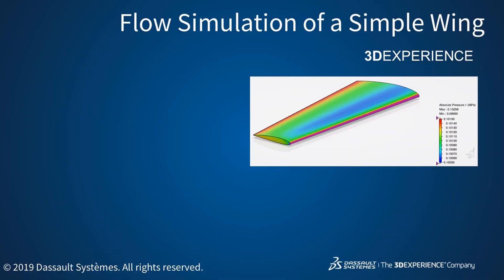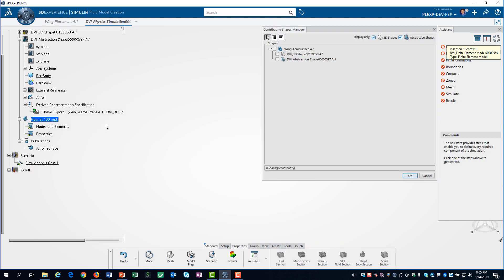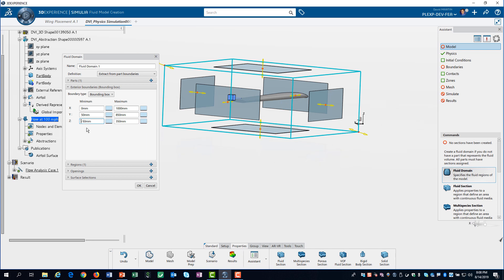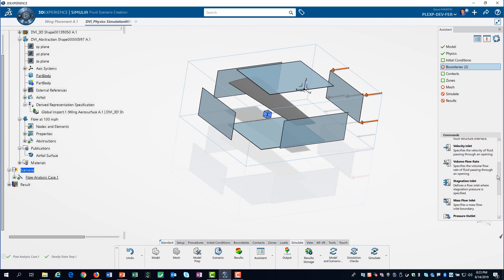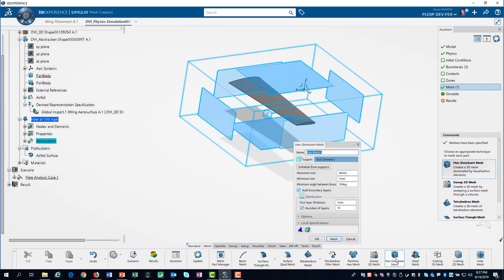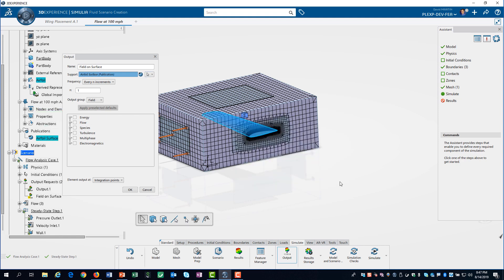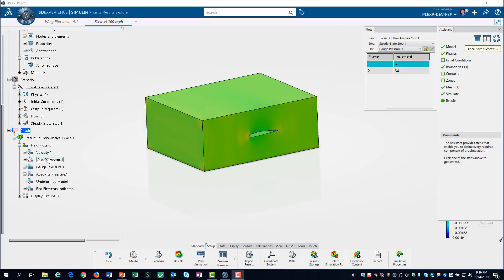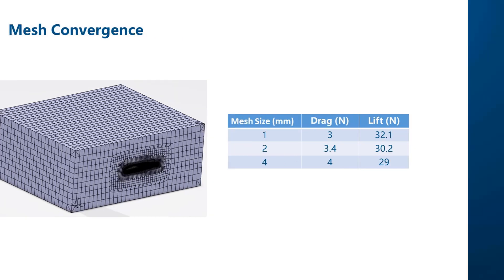Flow Simulation on a Simple Wing in 3DEXPERIENCE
How to use 3DEXPERIENCE to perform a steady-state flow simulation on a simple airplane wing.